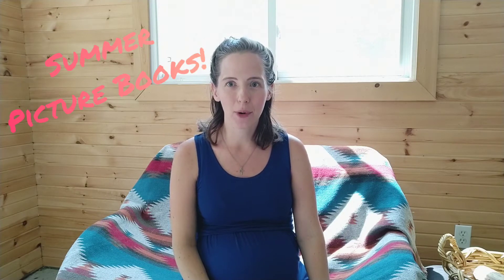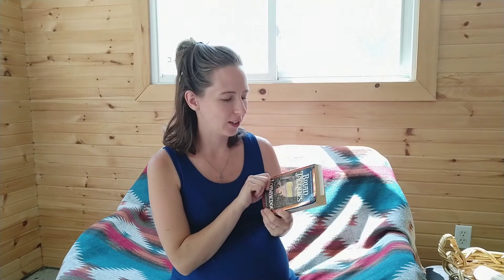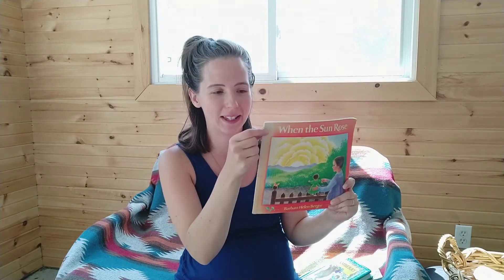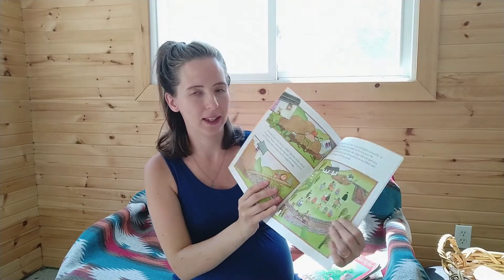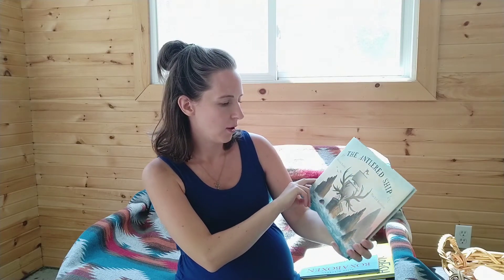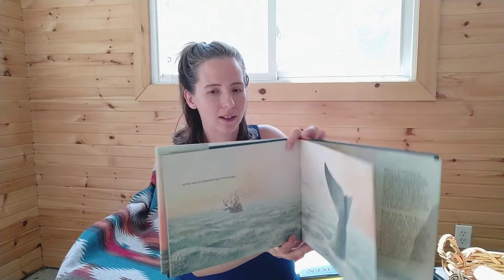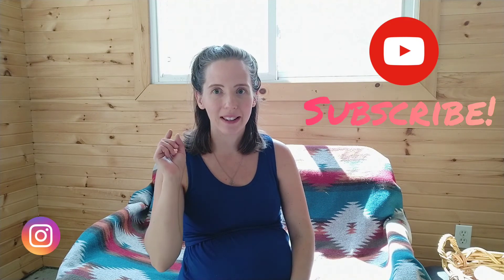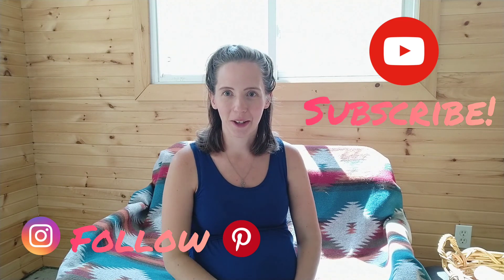Amazing Summer Book for Kids! | Summer Reading Picture Book Haul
2021 UPDATE: If you are looking for great picture books to read to your kids this summer, check out my new blog post: 21 Amazing Summer Picture Book for Kids at

Here is our latest book haul for our Charlotte Mason style homeschool morning basket. I didn't get to our non fiction because this video was so long!

Loamhedge: A Tale from Redwall

Summer Story (Brambly Hedge)

When The Sun Rose

Jamie O'Rourke and the Big Potato

Goldfish on Vacation

The Antlered Ship

At the Pond

A Little House Picture Book Treasury: Six Stories of Life on the Prairie

Bee: A Peek-Through Picture Book

Ocean: A Peek-Through Picture Book

The Big Book of the Blue

I hope we can connect. Let me know your questions or feedback!

Dee